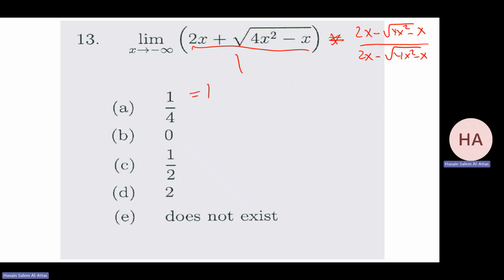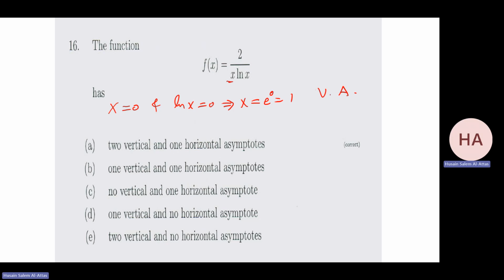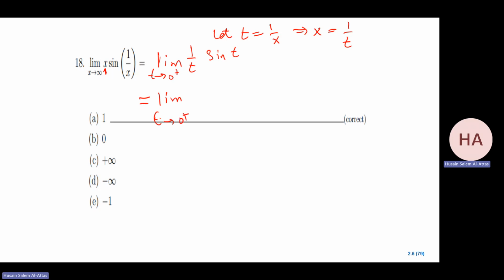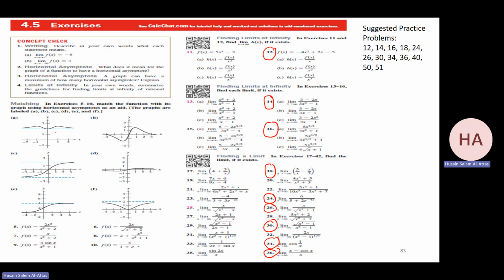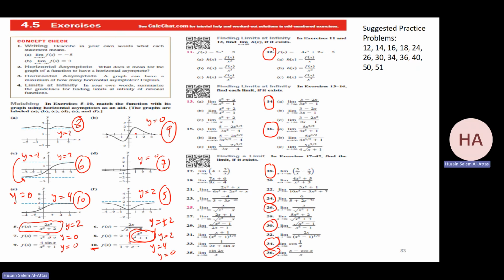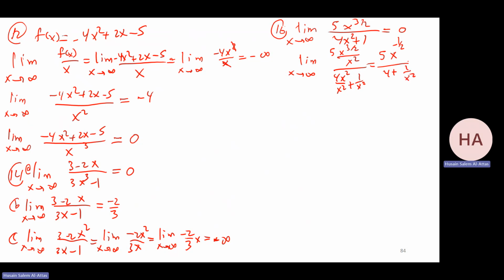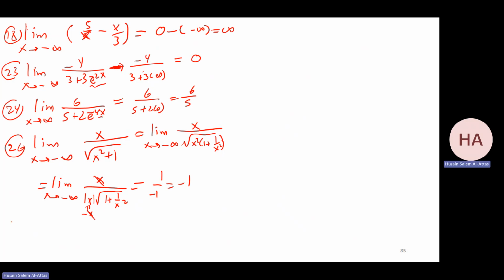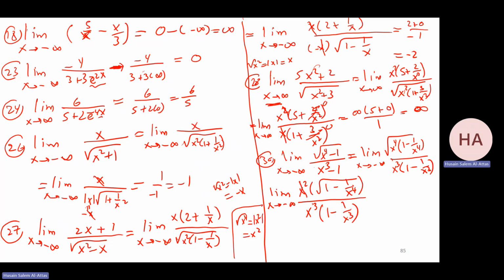Section 4 5 Part III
This is Part II of Section 2.4